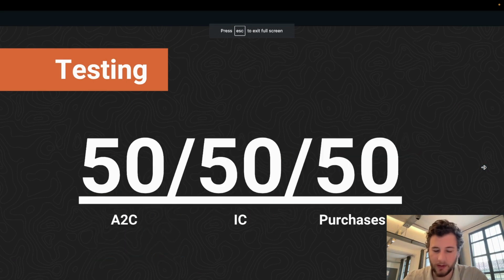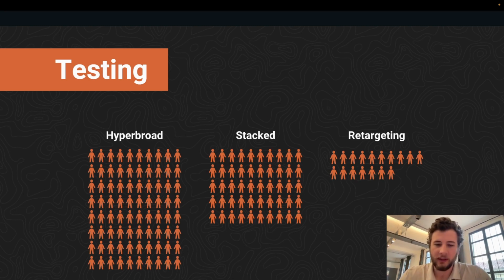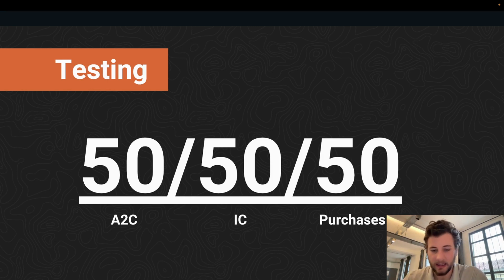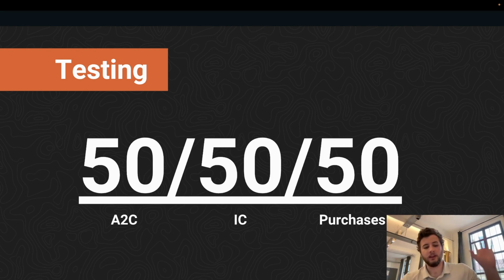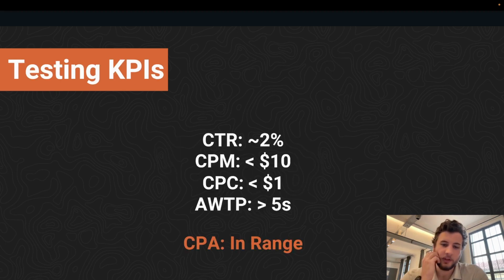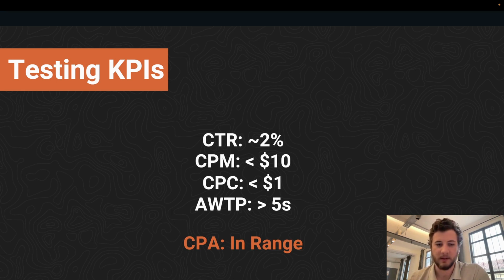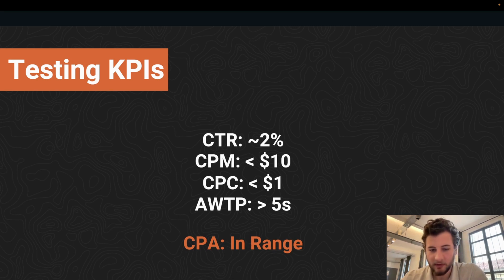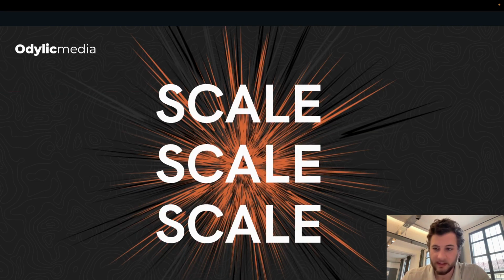TikTok Ad KPIs Required to Scale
Ecom brands and agencies often run ads without clear KPIs in mind.

Here are the key TikTok ad KPIs that must be hit in order to scale, and even be profitable from the start.

This stuff can never be talked about enough.

odylicmedia.io